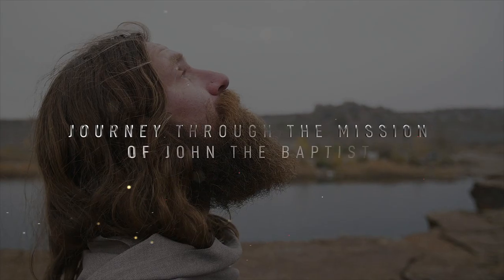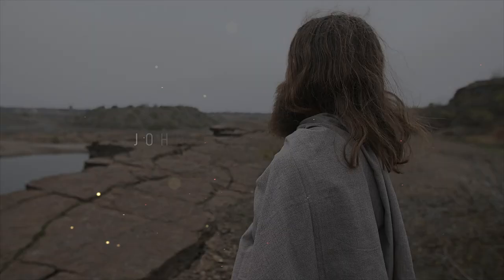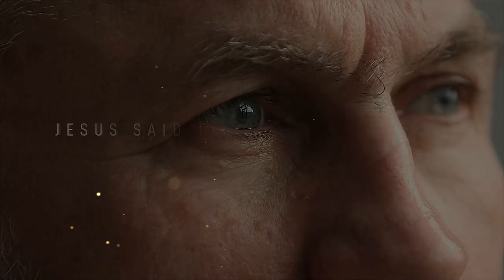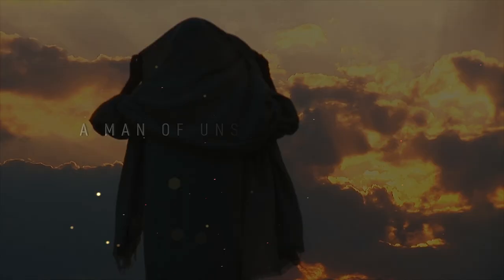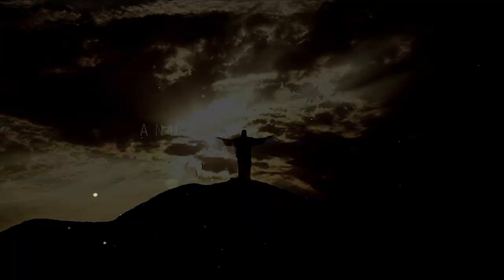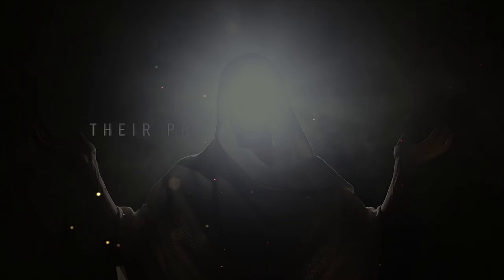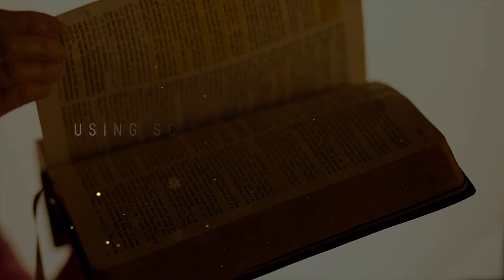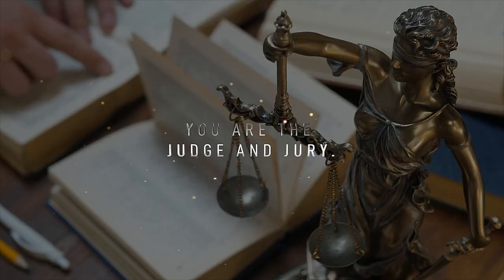A Case For John The Baptist Book Trailer - John the Baptist Book Review!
Uncovering the Truth About John the Baptist - John the Baptist Book Review!

The book begins with the story of John's birth and goes on to describe his ministry, which was focused on preparing the way for the coming of Jesus Christ. John was known for his fiery preaching and his call to repentance, urging people to turn away from their sins and be baptized in water.